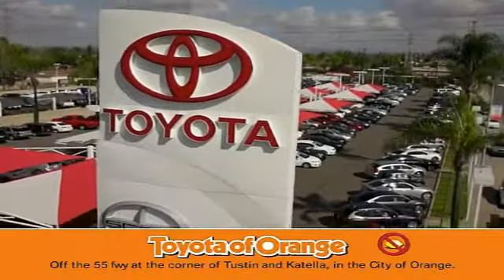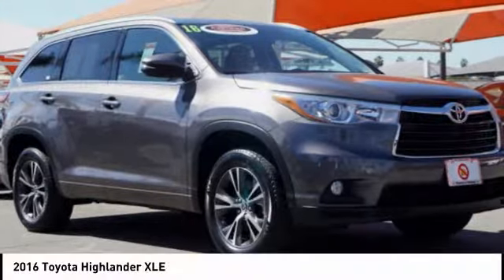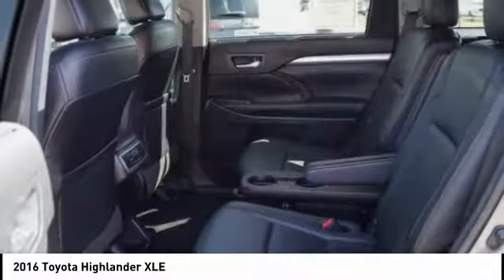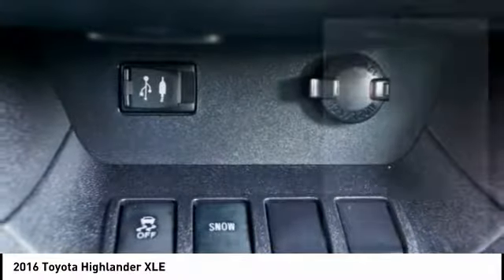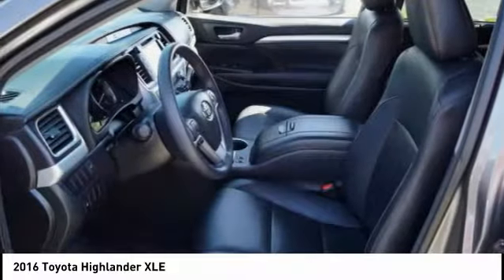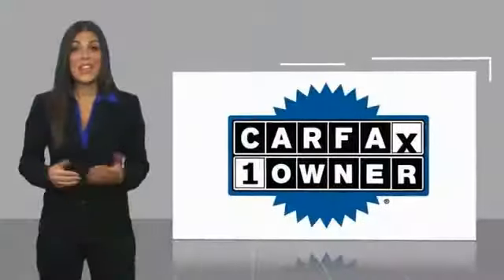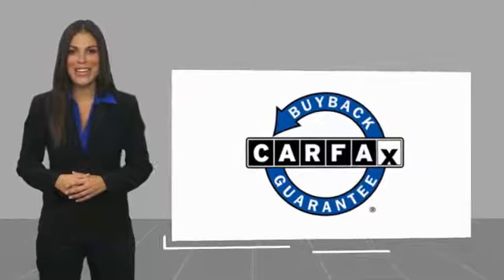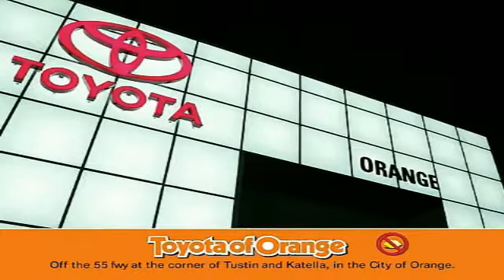2016 Toyota Highlander Orange CA U21893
2016 Toyota Highlander XLE

1400 North Tustin Ave.

You'll love this 2016 Toyota Highlander. This is a  you'll want to take home. Call and get in touch with Toyota of Orange directly, and be the first to open the door today!